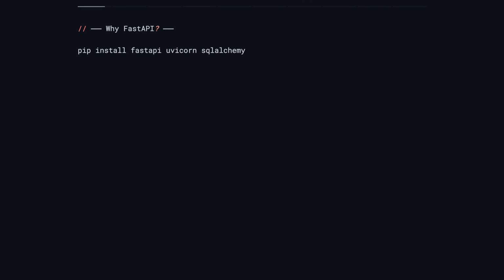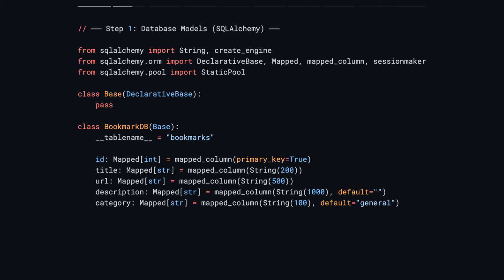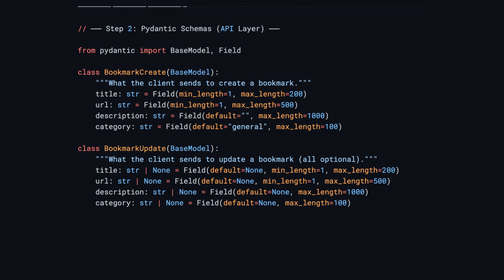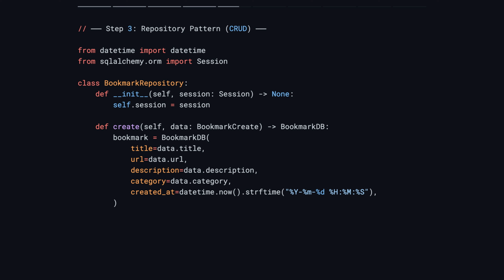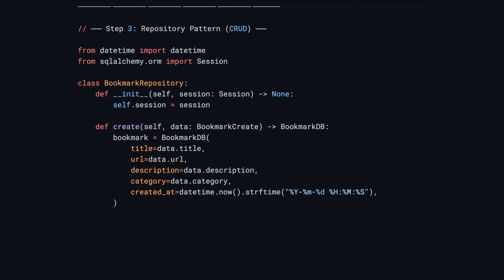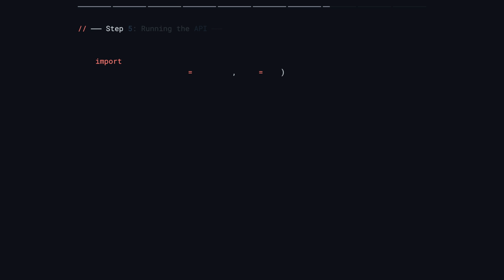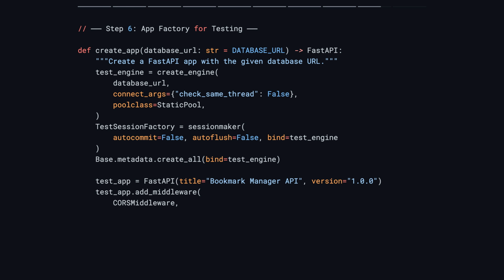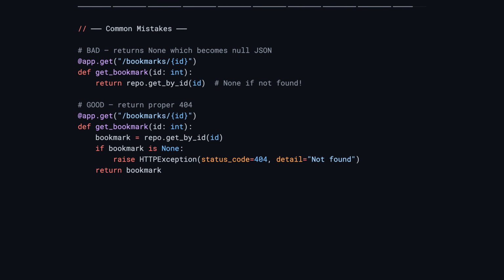Python Tutorial #23: Build a REST API with FastAPI — Complete Guide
Learn Build a REST API with FastAPI — Complete Guide.